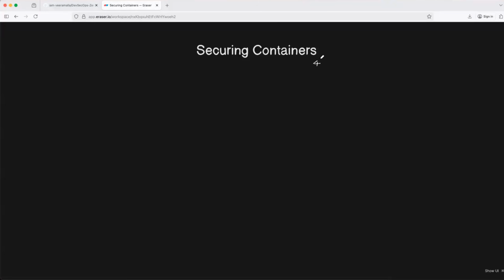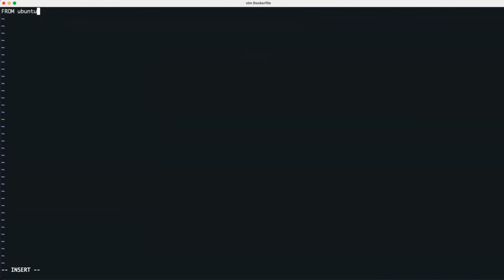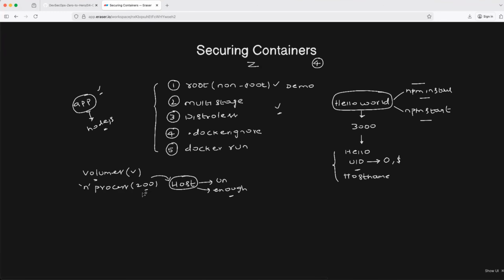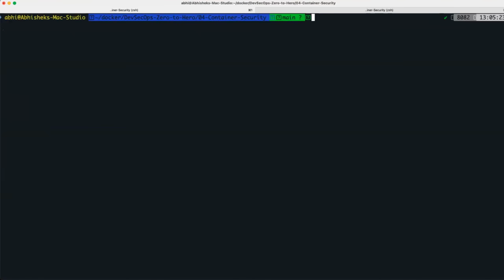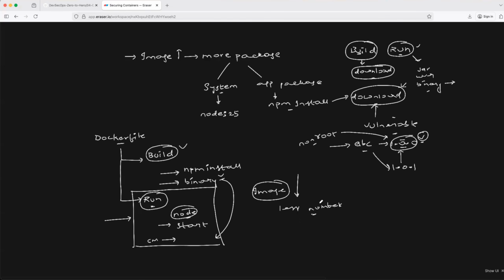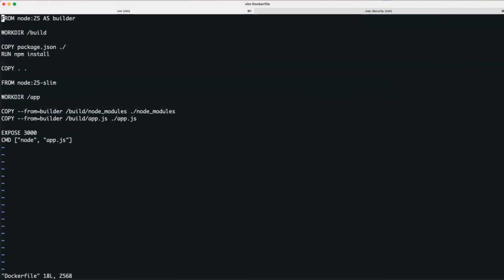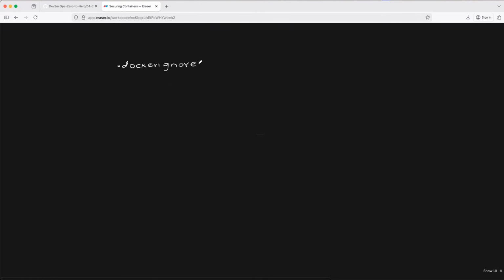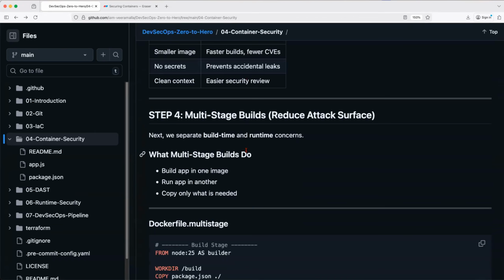Day-4 | DevSecOps Zero to Hero | Securing Containers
Learn container security step by step with real Docker demos.
In this video, we secure a container from insecure defaults to non-root users, multi-stage Docker builds, distroless images, and hardened runtime flags.

You’ll also learn why you can’t sh into a distroless container and why that’s a good thing.

Perfect for beginners learning Docker, DevSecOps, and container security.